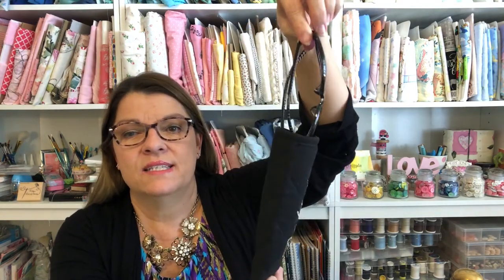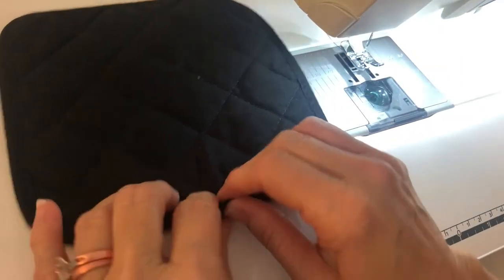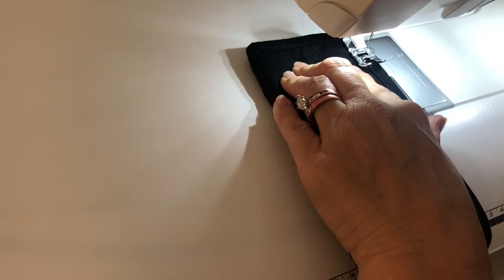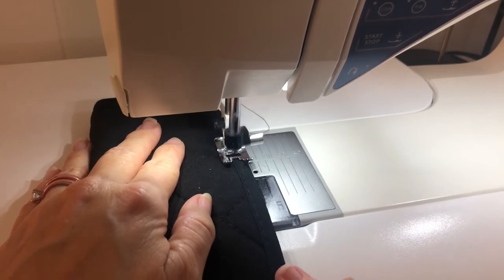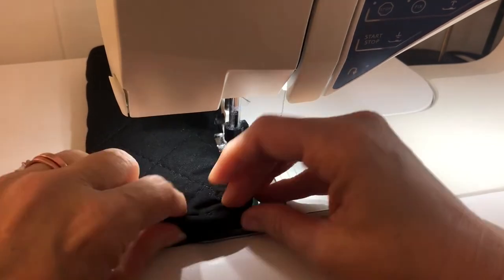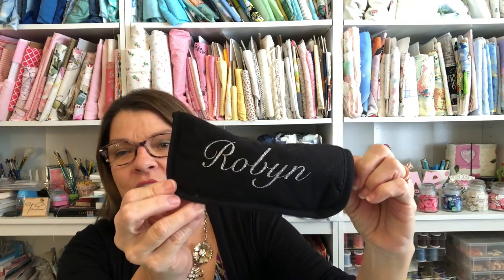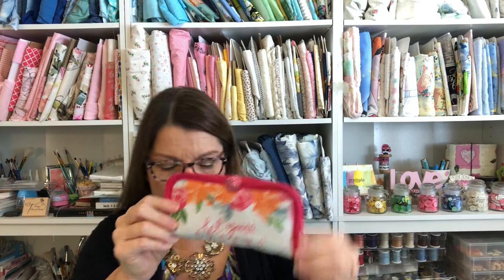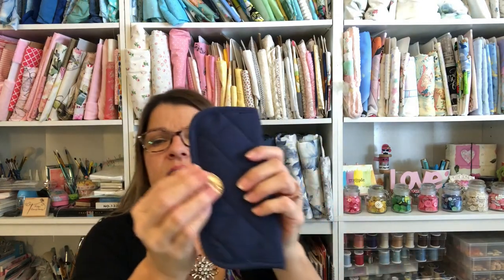Quick and Easy Gift to Sew Eyeglass Case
Eyeglass Case Tutorial, a Quick and Easy Gift to Sew. I show you step by step how to sew it. You can also use this as a scissor holder or to slip on handle of iron skillet, to hold a frozen popsicle and to hold a rotary cutter. But I think the eyeglass or sunglasses holder is the cutest! Makes a great gift!

36" x 59" Cutting Mat
Fiskars Rotary Cutter 28 mm

Robyn